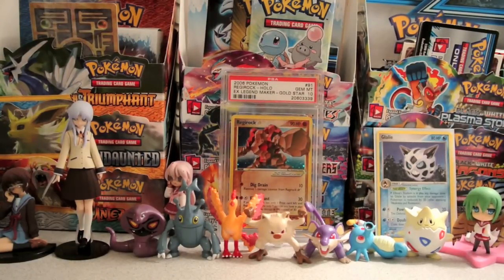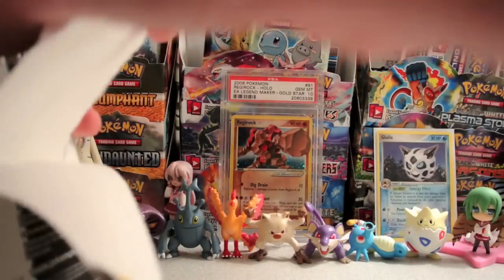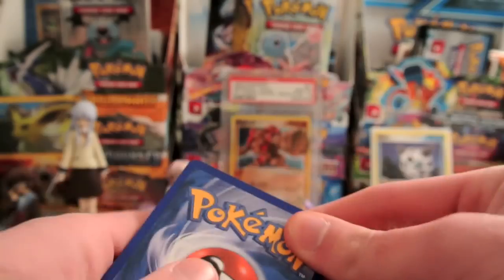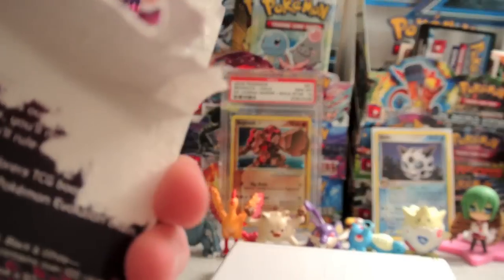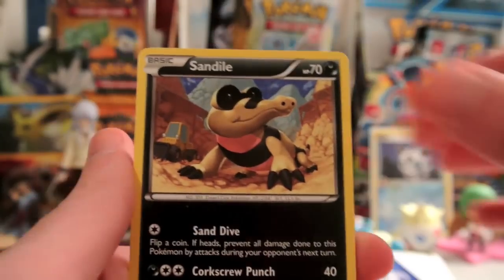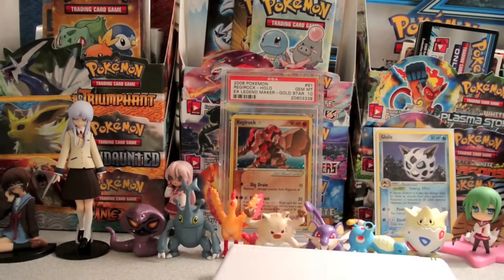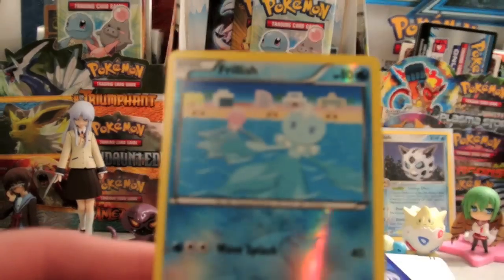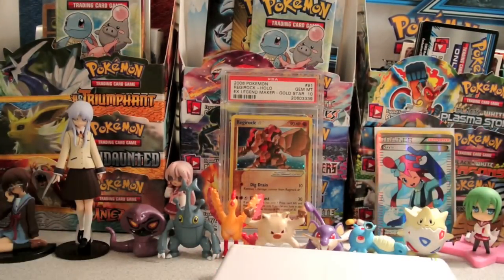ULTRA RARE PULL!! Opening three checklane blisters!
Got a nice surprise at the end of this opening.